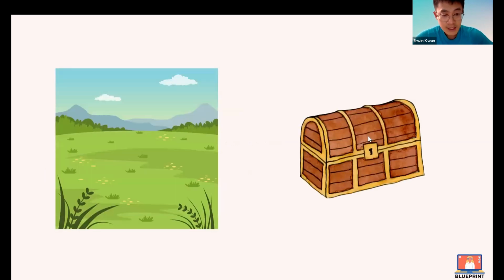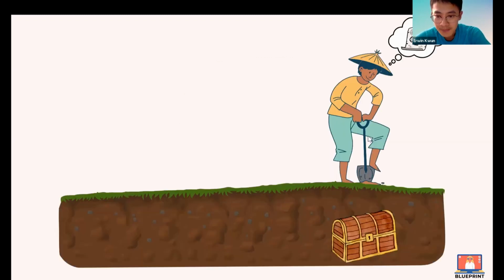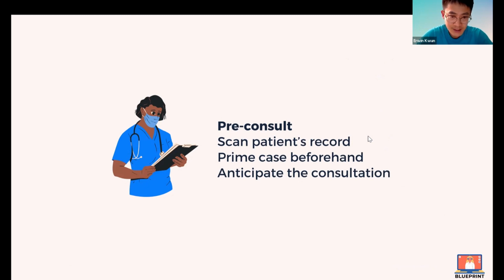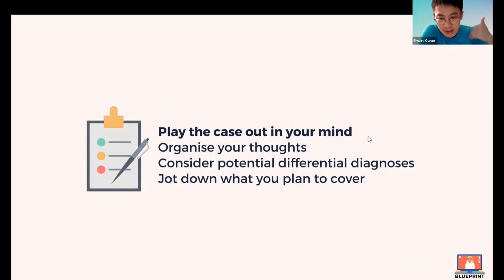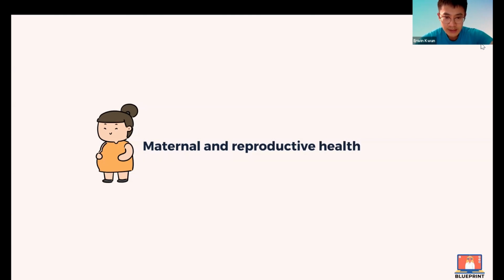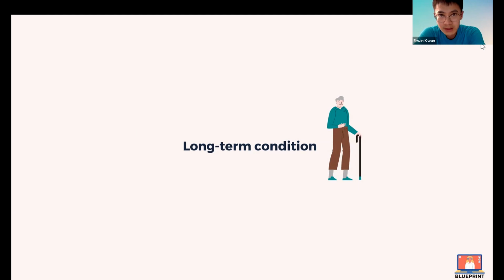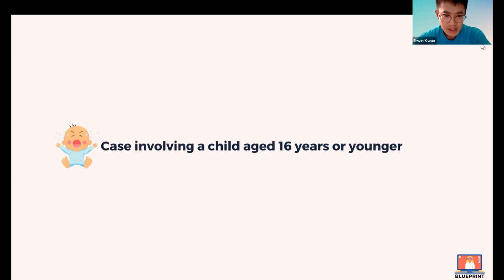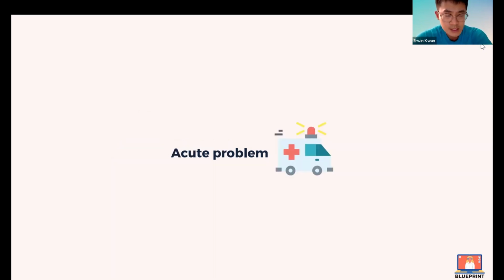MRCGP Exam Survival: Don't Fall into These Traps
Ready to get help?
In this video, you will learn how to take a Focused history and Case selection. Hope you find this video helpful

I’m Dr Erwin Kwun, winner of Best GP Trainee Award. I am passionate about high performance habits. I regularly interview inspiring doctors with portfolio careers for SuccessinsightsTV podcast. It is my passion to dissect the psychology, routines and habits that make high performers happy and successful. Working in medicine has allowed me to meet people from all walk of life, from cradle to grave. The insights gained have helped to put things in perspective in life and allowed me to re-focus on what really matters.

GP Training in the UK | Junior Doctor Life